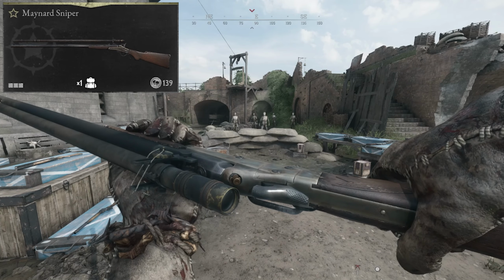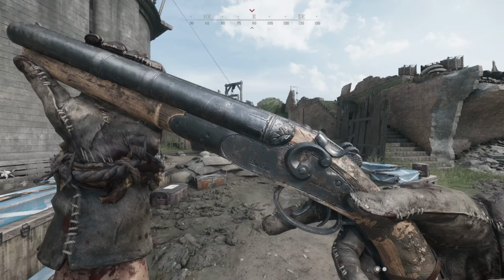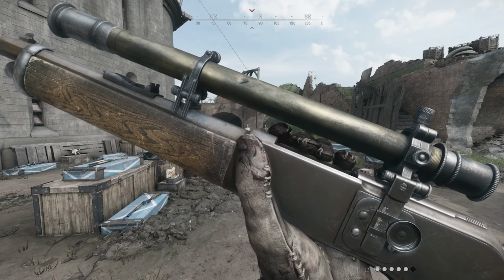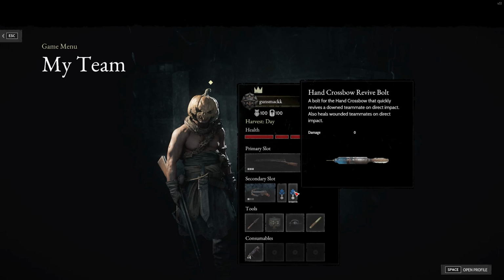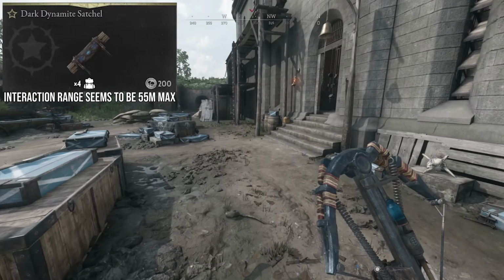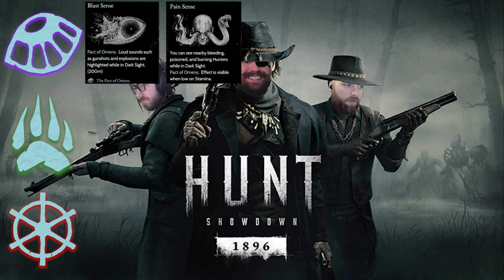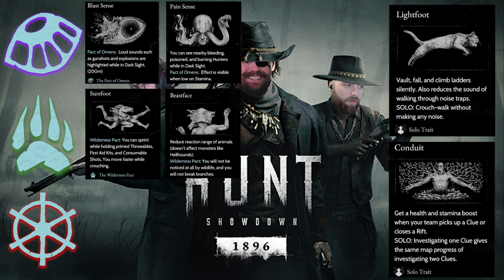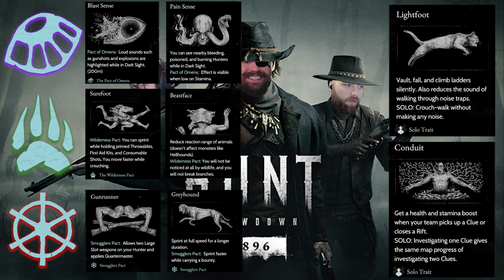Harvest of Ghosts Event Update Overview!🎃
10 Minute Review on all the new stuffs coming in Harvest of Ghosts Event in Hunt: Showdown 1896 starting on October 16th - Novemeber 25th!

Chapters
0:00 No Nonsense Guide
0:15 New Guns and Tools!
4:45 Event Pacts & Trait Changes
7:10 Battlepass
7:40 New Game mode 'Bounty Clash'
9:50 Quick Review & Event Times
10:45 Outro!

⚠ GAMER SUPPS ENJOYERS ONLY ⚠
🥤 Save 10% on all GG with code GUNSMACKK ! 🥤 You can also order free samples with every order to try more flavors!

Super Mario 64
Epidemic Sounds